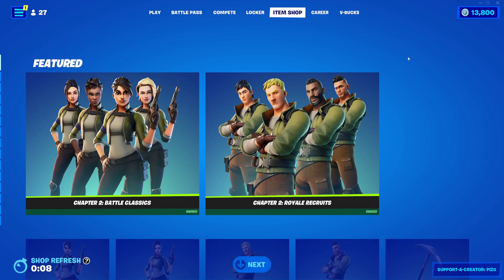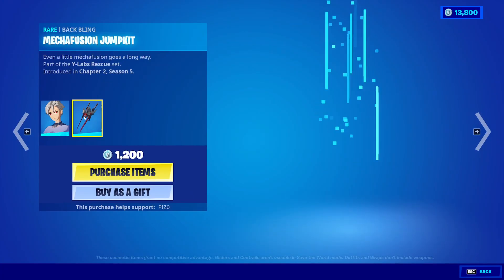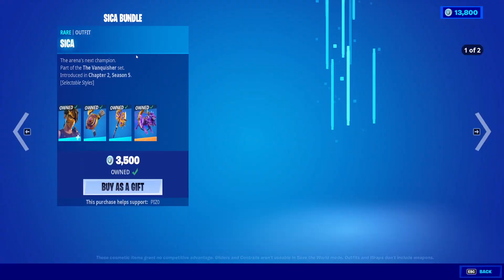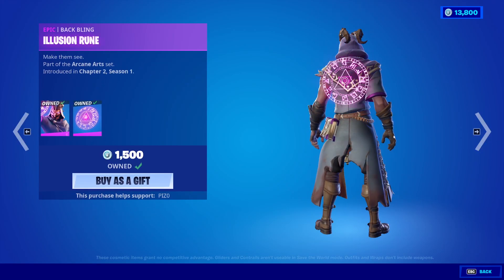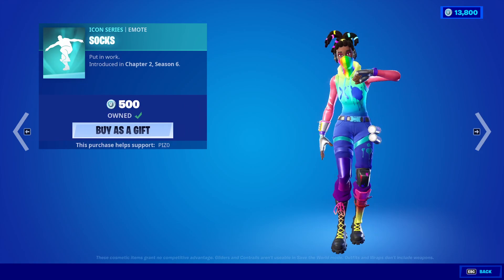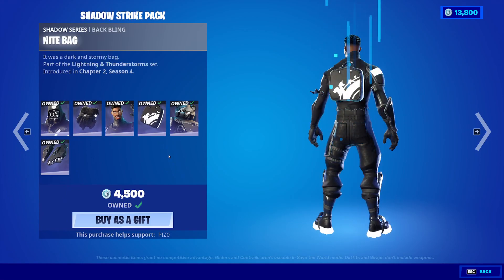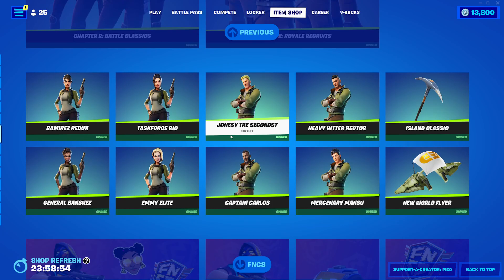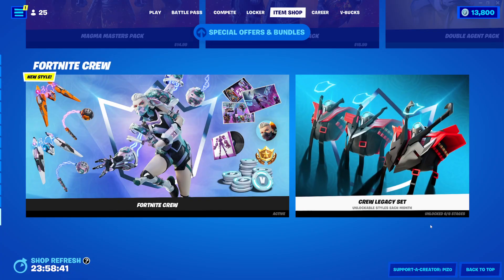Fortnite Item Shop SUNDAY FUNDAY SHOP 😥 [May 29th, 2022] (Fortnite Battle Royale)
Fortnite Item Shop right now on May 29th, 2022.